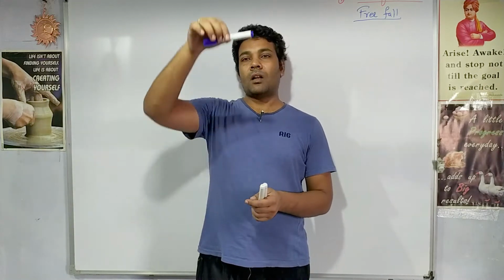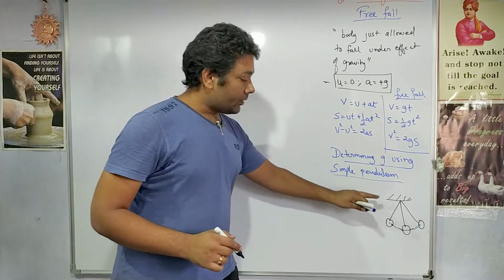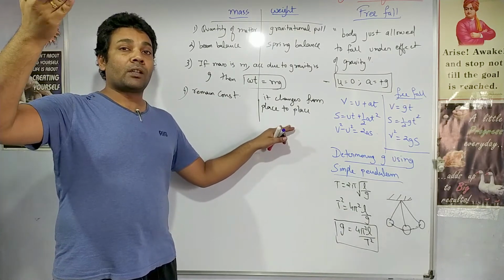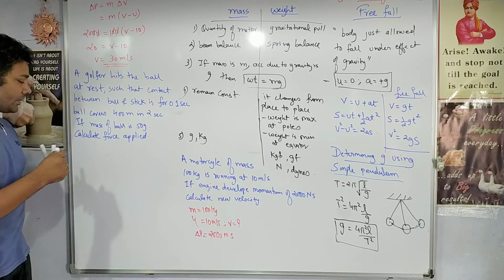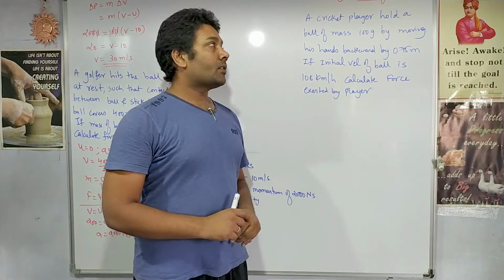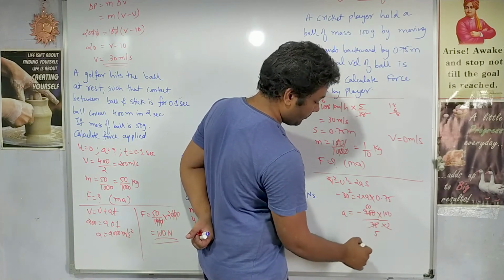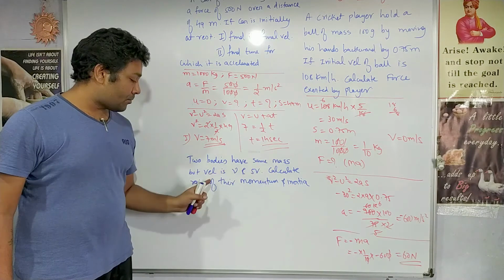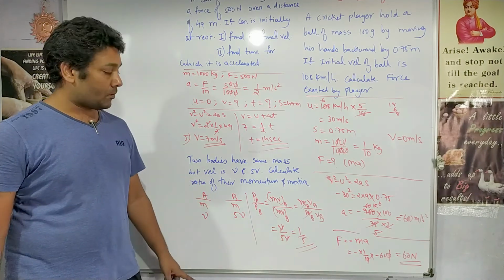6 laws of motion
free fall, modification in equation of motion under free fall, determining g with simple pendulum, numerical on laws of motion